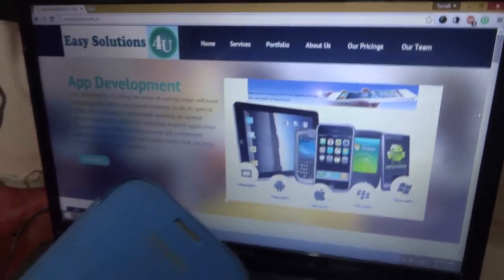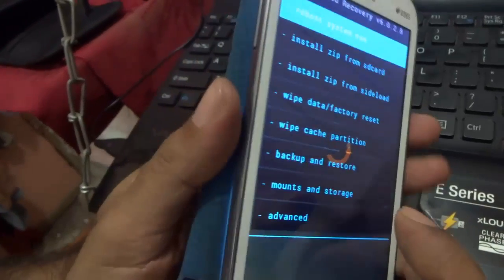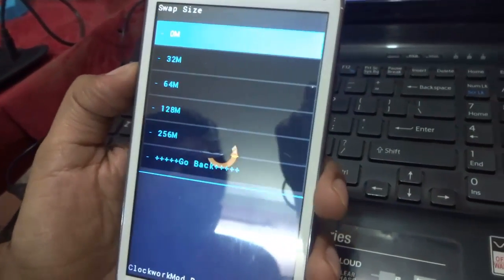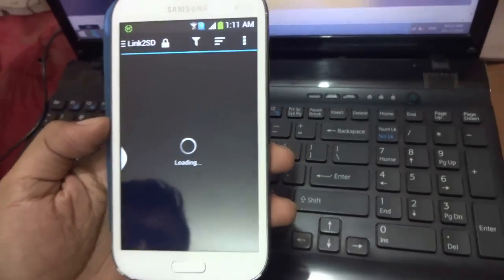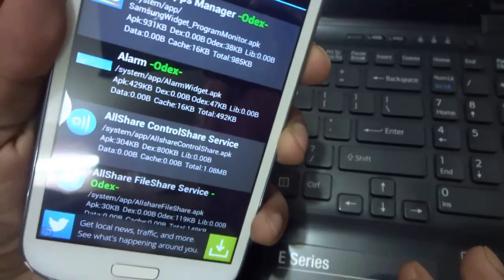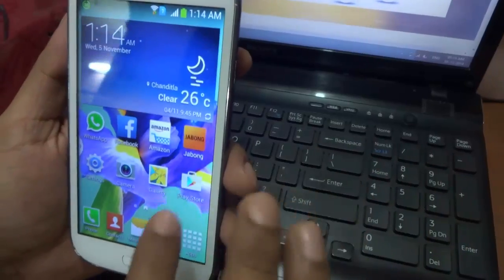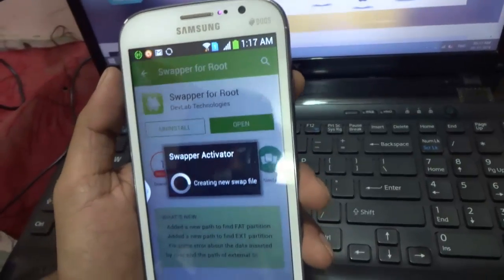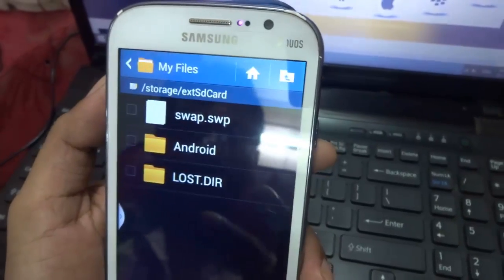How to Increase RAM on your Android Phones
This process shows how to increase ROM on your Samsung Android Devices. It is very simply. Only make sure that your phone is rooted and the external SD Card is more than 4 GB.
Rest you need 2 apps to download and install that you will find in Play Store.
Do at your own risk only if you are more than 100% confident of doing this.